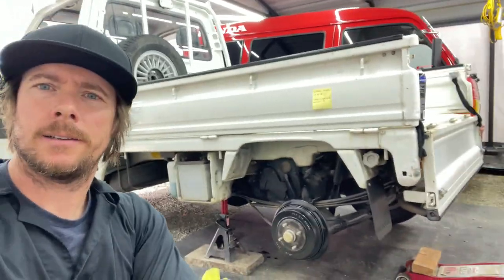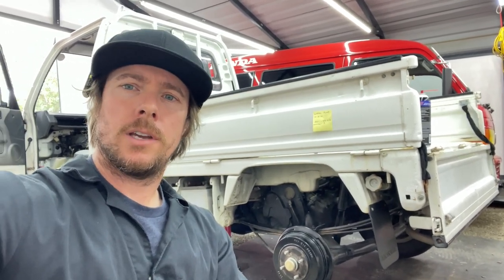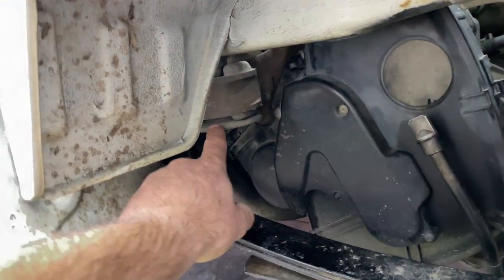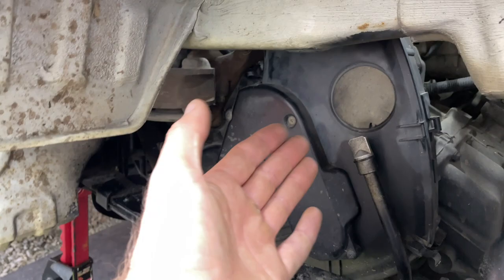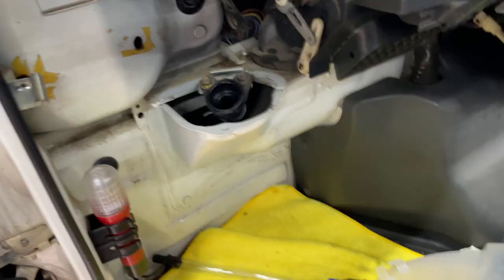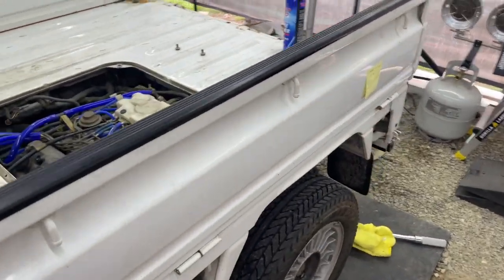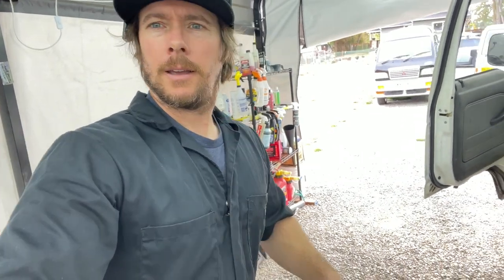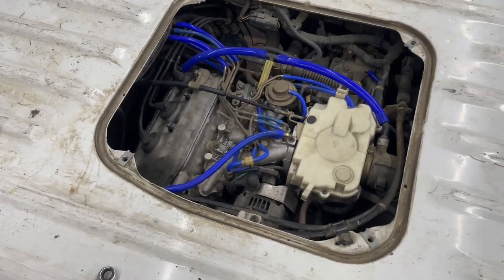Honda Acty Timing Belt Tips and Bleeding the Coolant System After Removing Water the Pump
Fellow Actitos! Not a full video on a timing belt replacement (ton of those already around) but more of some helpful tips AND bleeding the coolant system after changing the water pump. Pretty straight forward job, not too difficult.